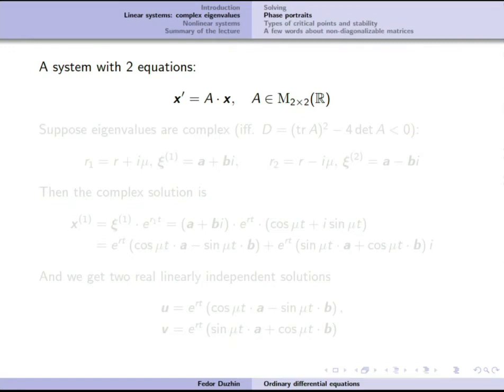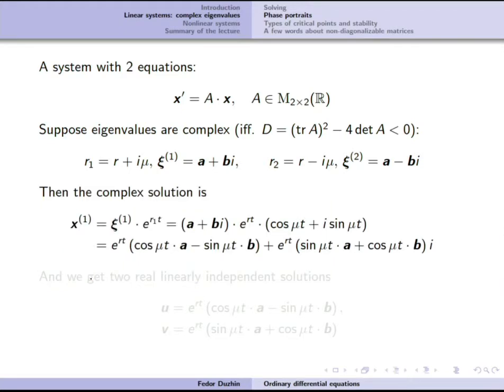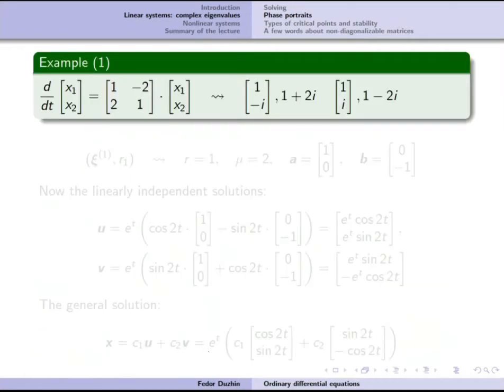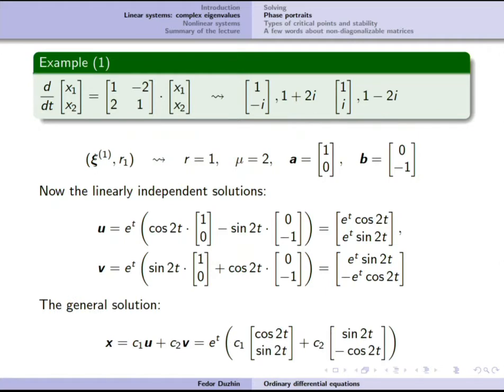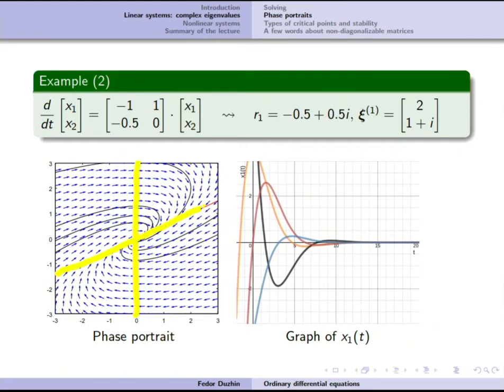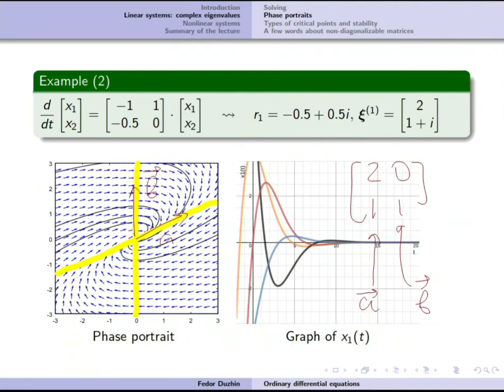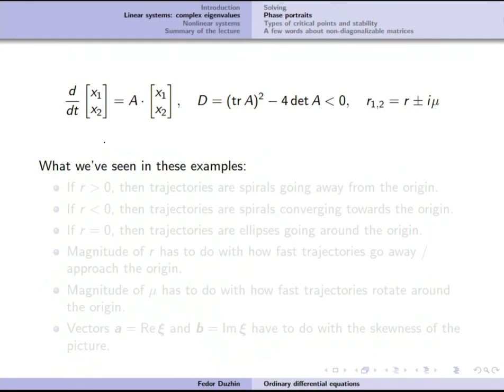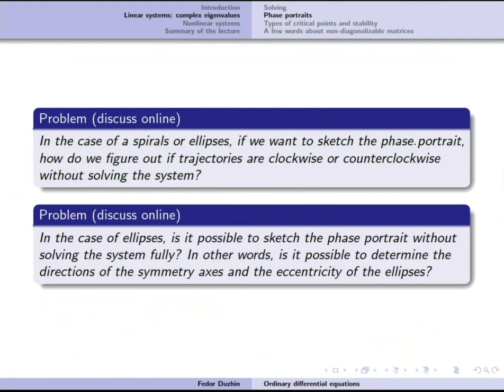ode week10 part03